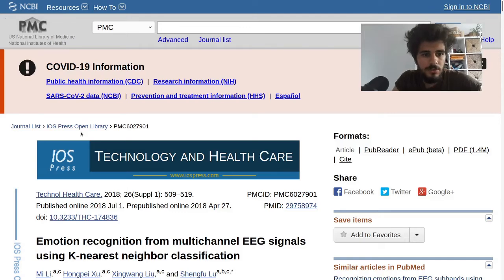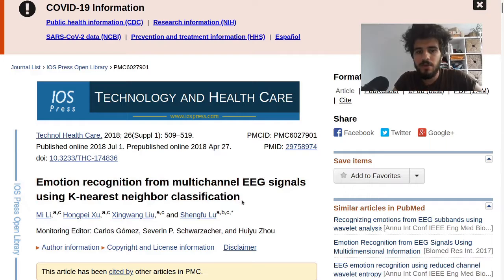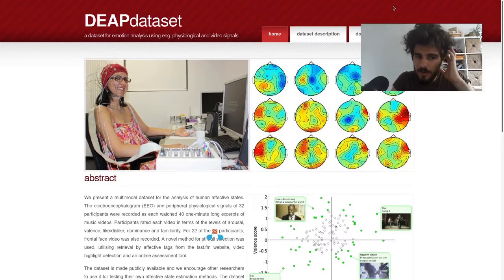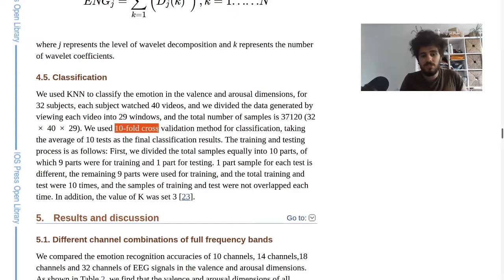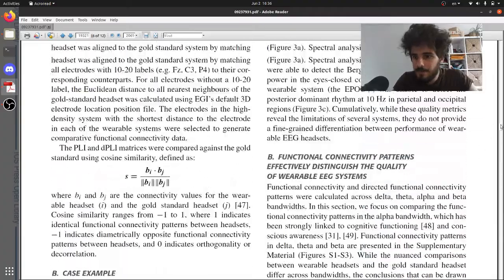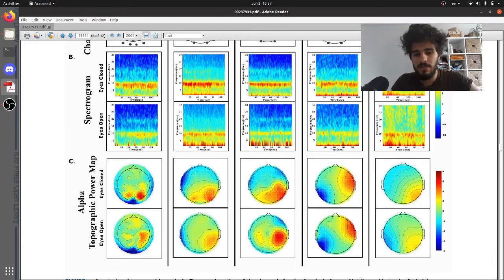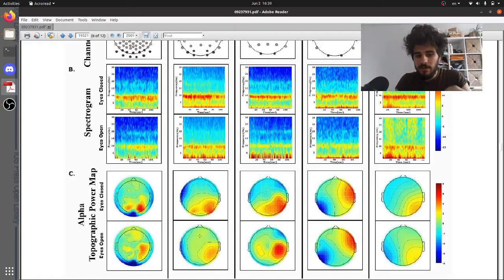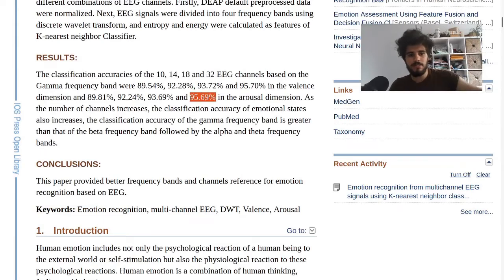Why you shouldn't use K-Fold Cross Validation.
10 Fold cross validation isn't a silver bullet. Your model can still generalize poorly or heavily overfit the data even with a CV scheme! Here I'll show an example as to why!

- Introduction: 0:00
- Paper Walkthrough: 1:45
- DEAP Dataset: 2:23
- Issue: 3:09
- Temporal Correlation: 5:35
- Rant: 9:11
- Conclusion: 10:17

My point here is not to diss the paper I've outlined, but more to pinpoint a trend I've seen a bit too often where X is claim while the machine learning model haven't really learned it.

It's like the 3rd article that claim huge numbers for emotion recognition with the DEAP dataset too so its a bit annoying, especially having worked on that problem for a while.